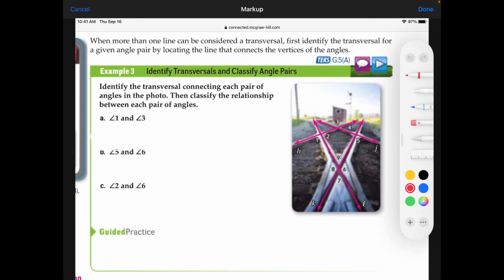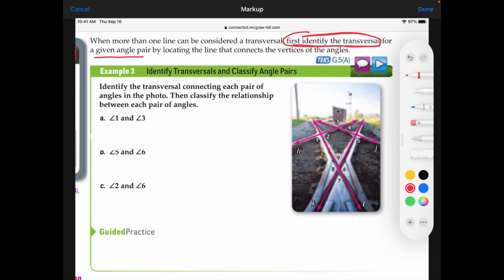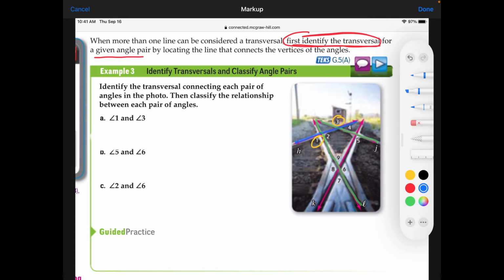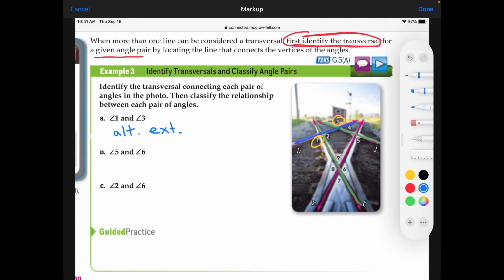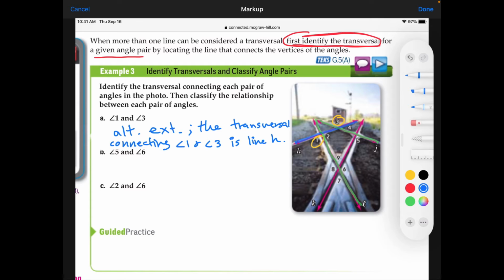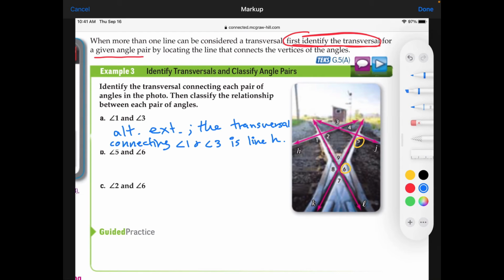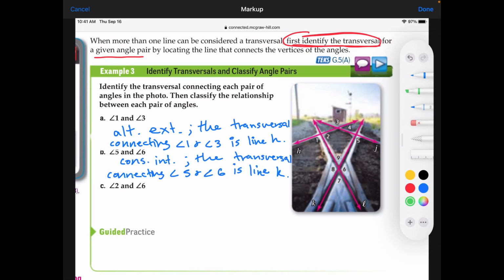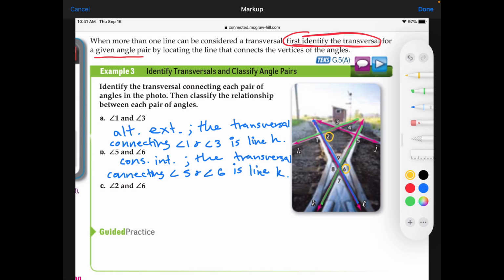Identify Transversals and Classify Angle Pairs